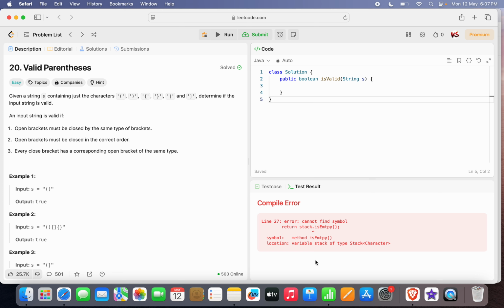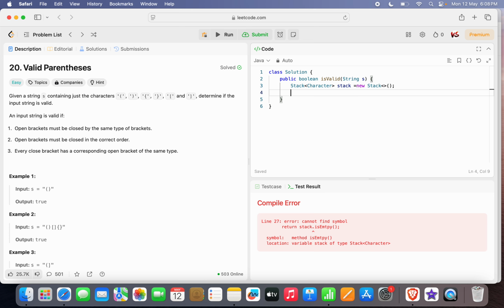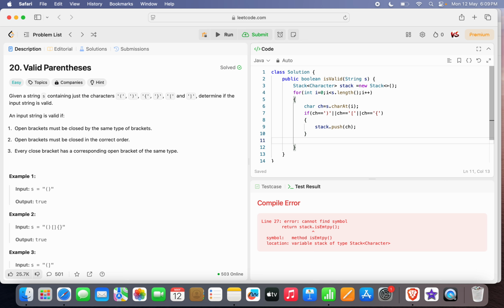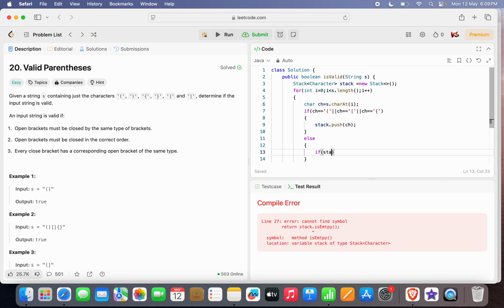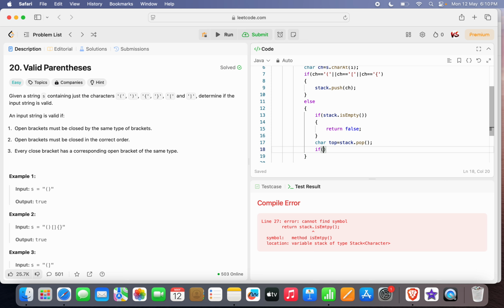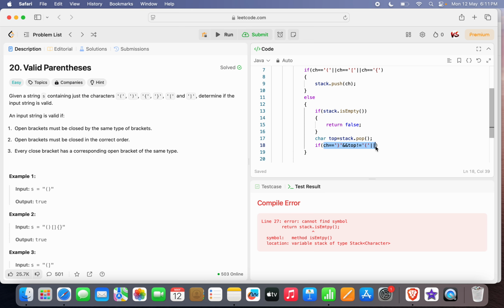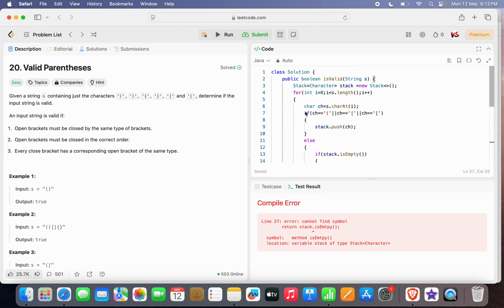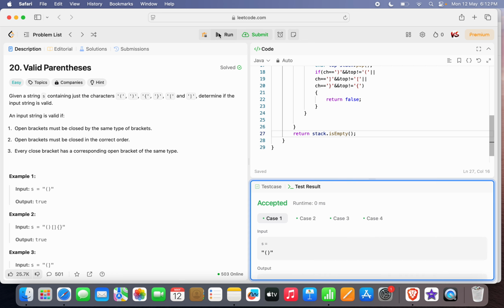Valid Parentheses (optimized) in Java ||Leetcode 20 || Codenja